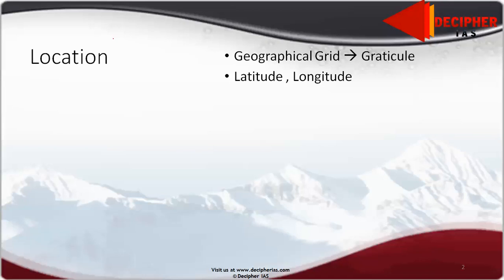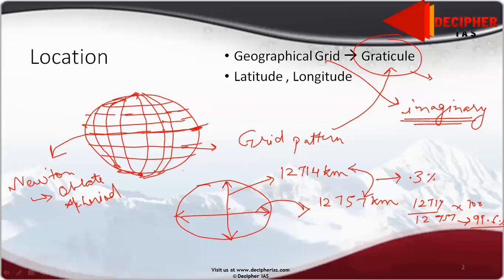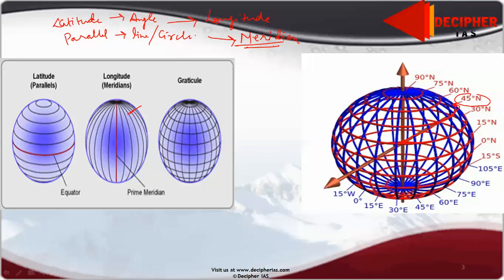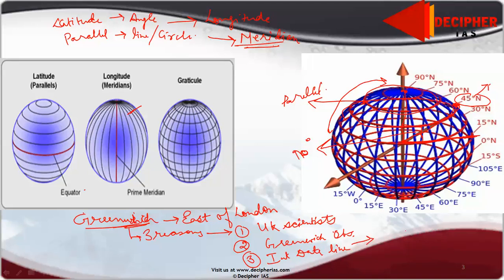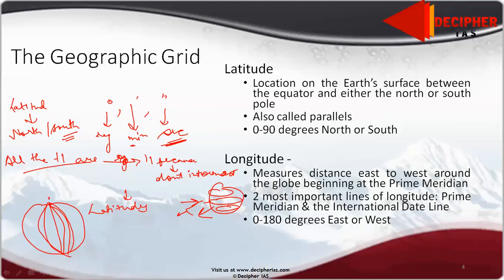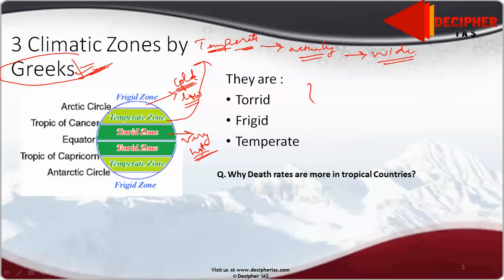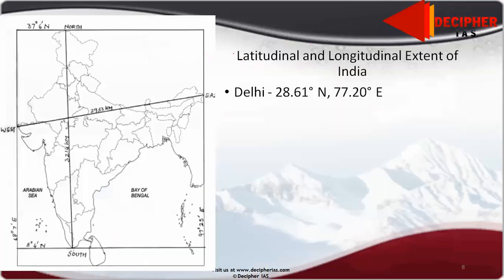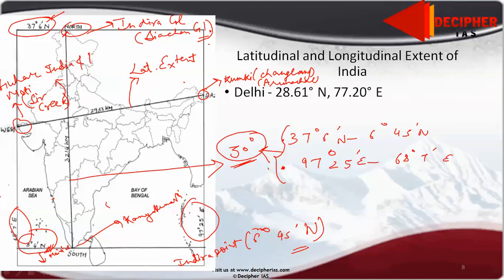Latitude,Longitude,climatic zones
describes concept of Location through Latitude and Longitude. Tells about the important parallels and the climatic regions or zones of World as well as Latitudinal and Longitudinal Extent of India